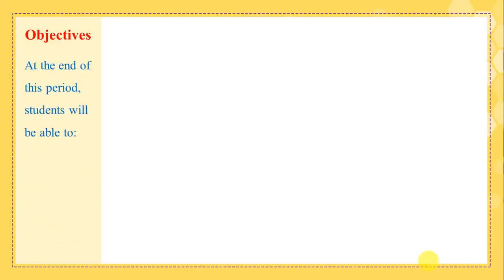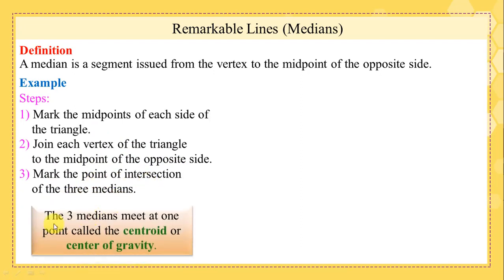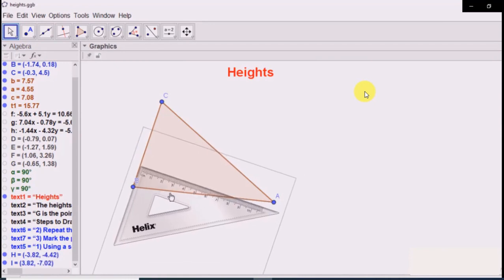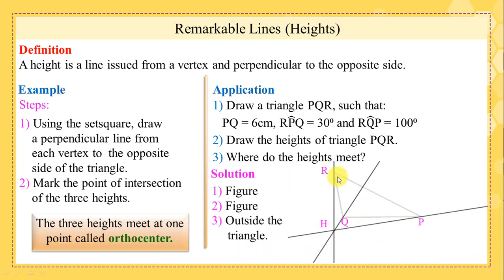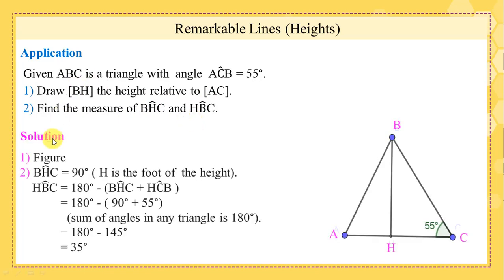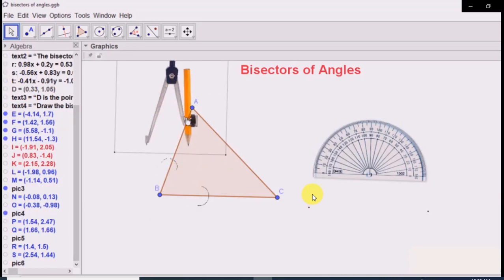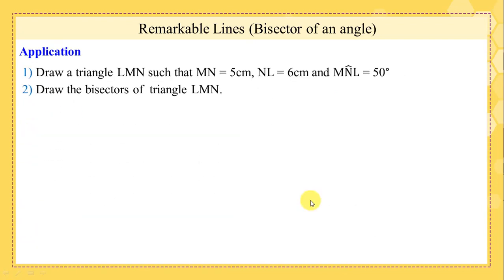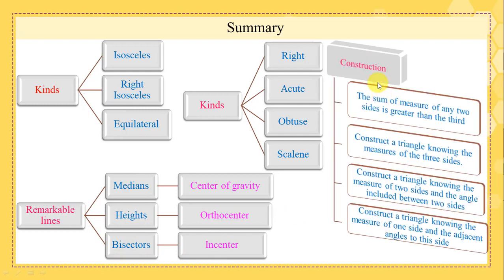Gr7 Triangle Construction Part 320 21 3